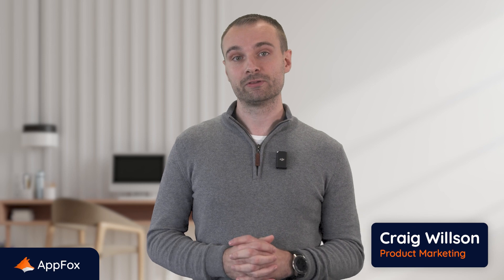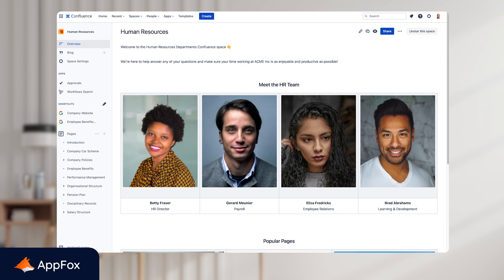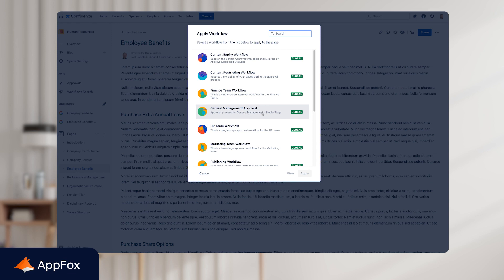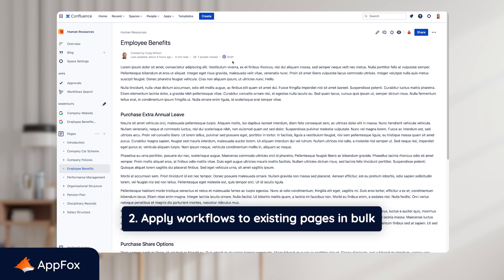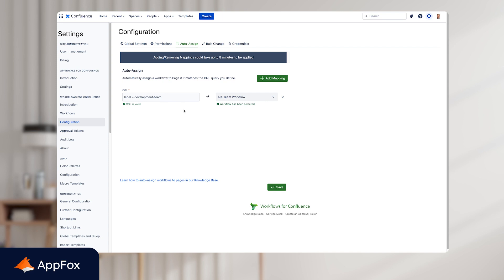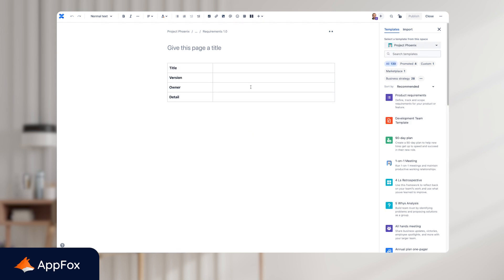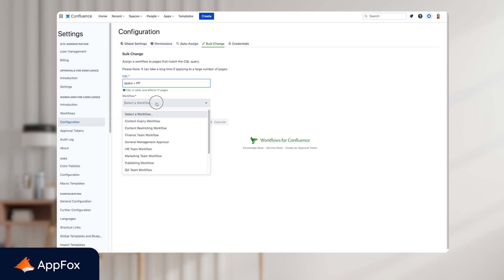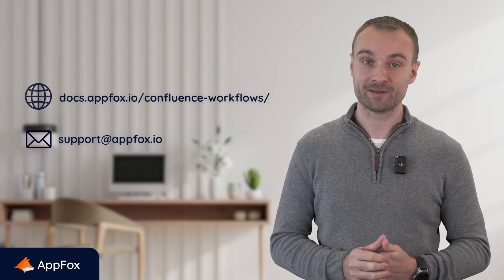Apply workflows to pages and documents in Confluence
Learn how to manually and automatically apply workflows to your Confluence pages.

❗Are you currently using Comala Document Management? Migrate to Workflows for Confluence with ease using our new built-in Migration Tool, launching Dec 13th 2024.

About Workflows for Confluence:

Workflows for Confluence is an all-in-one document management tool for Confluence Cloud. By using Workflows, you can manage how your teams get work done in Confluence with document workflows tailored to your organization.

It enables you to create custom workflows and approval processes suitable for any document, team, or project.